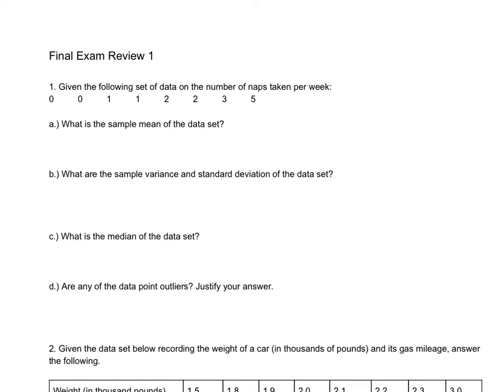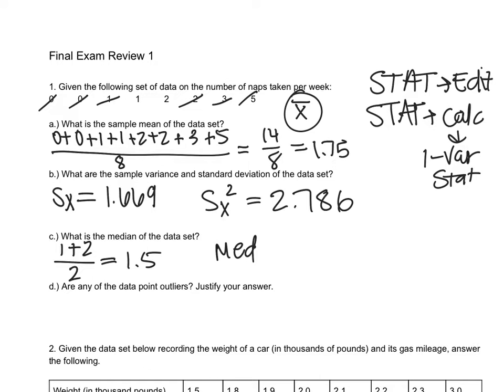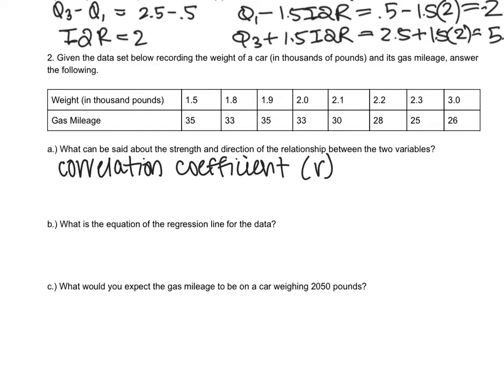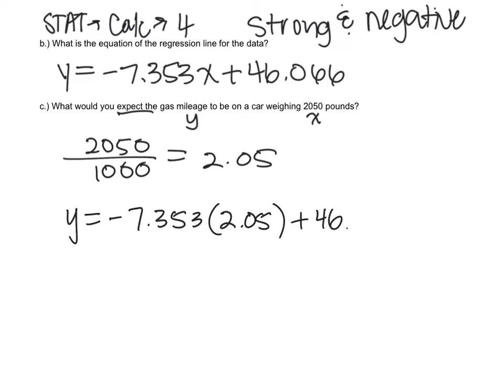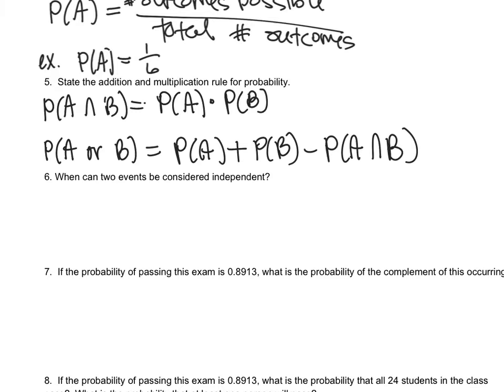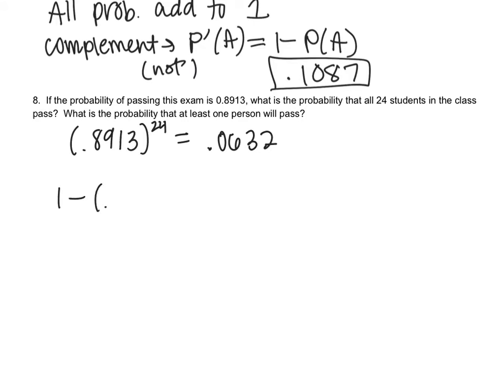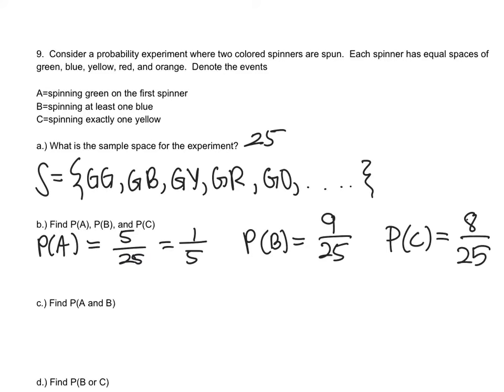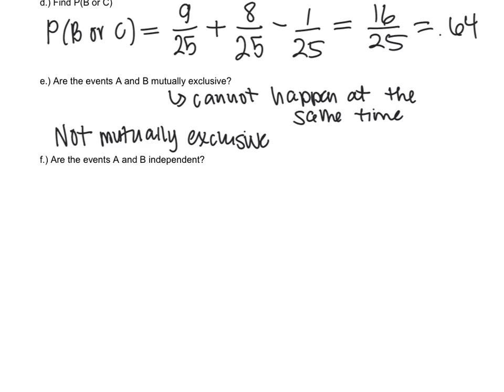Statistics Final Exam Review 1